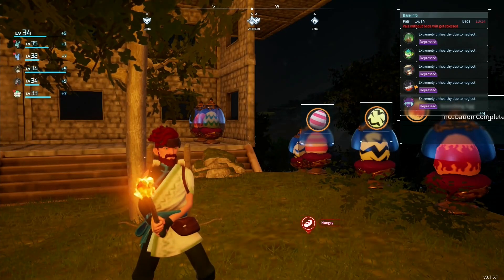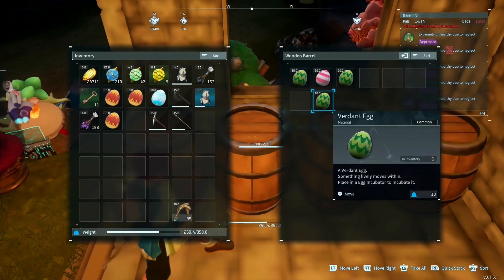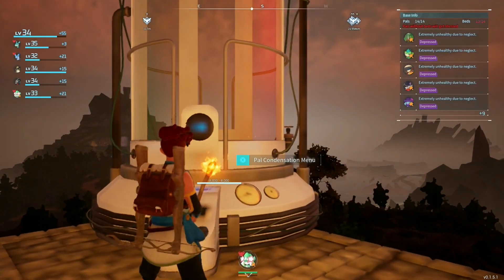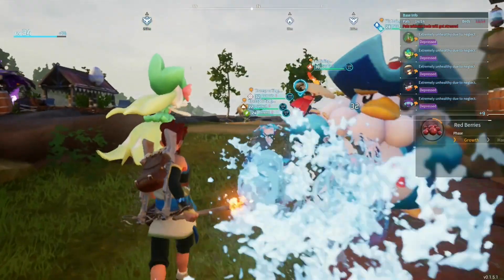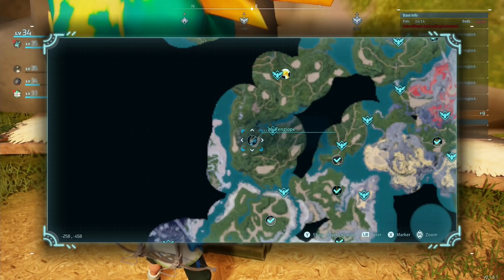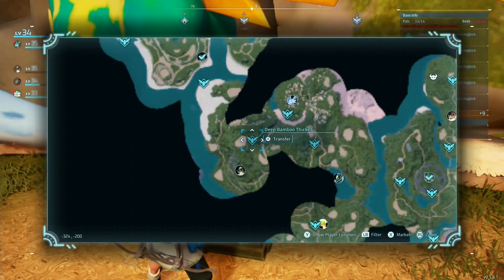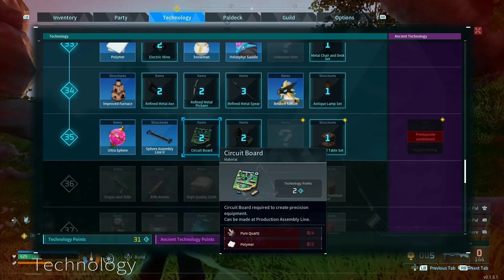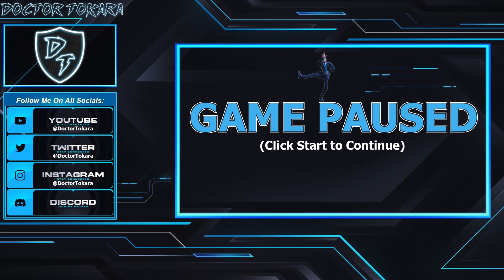Beakon Boss Fight! - PalWorld - Episode 18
In This Episode of PalWorld, we take a look at the base changes and battle the Beakon boss!